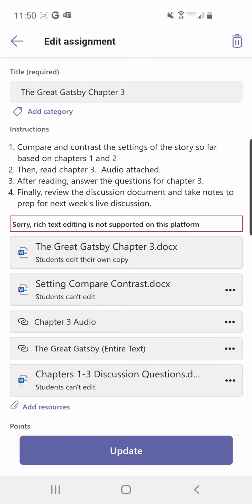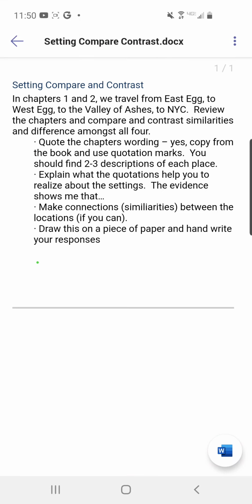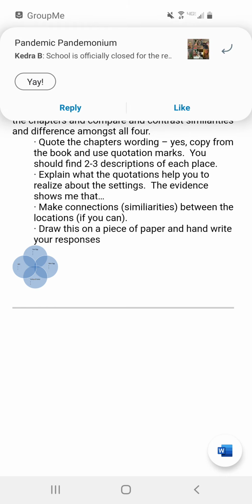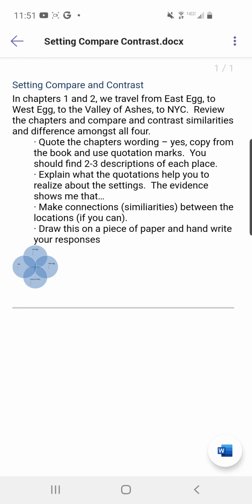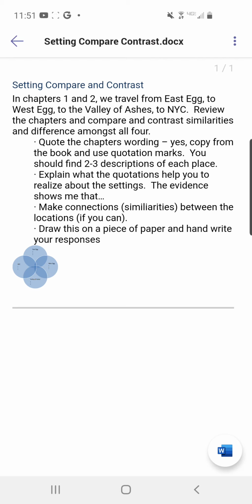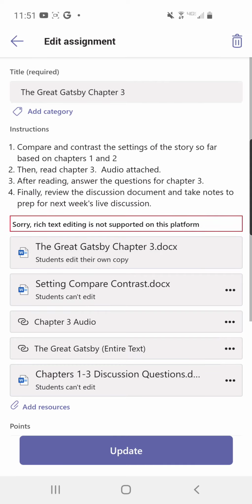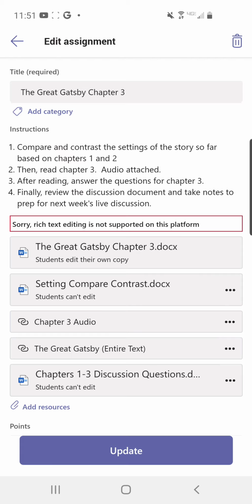Chapter 3 Gatsby Online